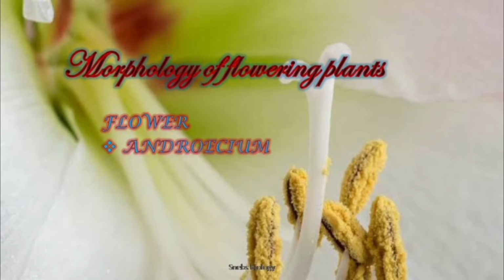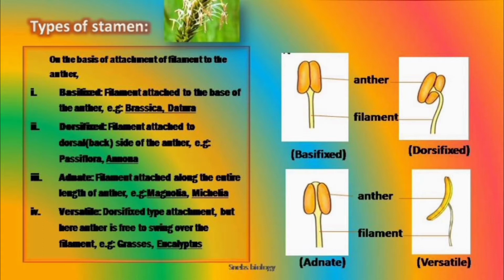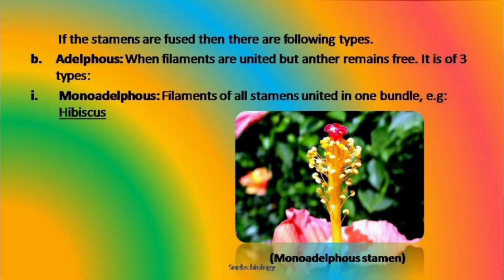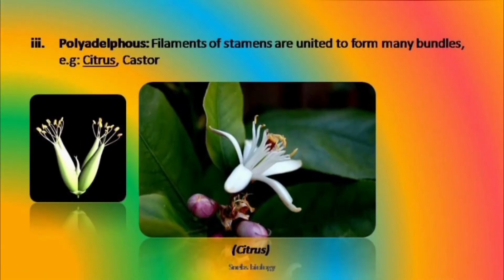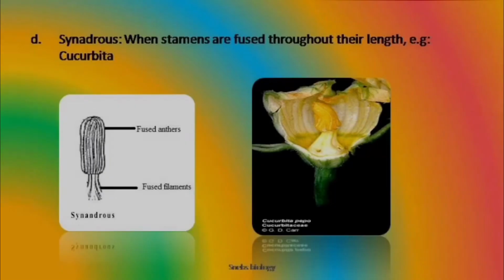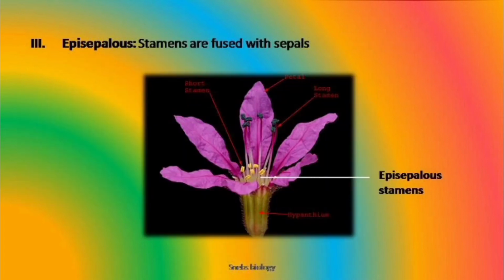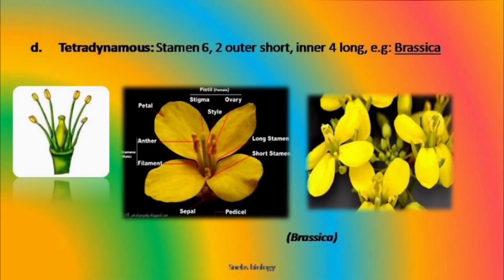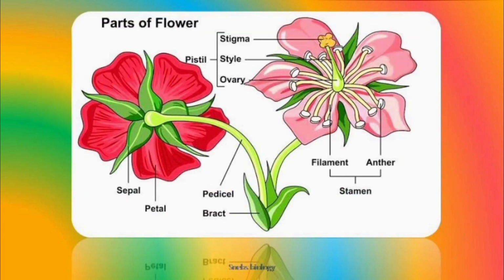Androecium | Male reproductive part of the flower | Plant morphology | Lecture-4 | snebs biology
Hello learners!!!
This video explains about the male reproductive part of the flower i.e Androecium. Here i have described the structural characteristics and differentiation of androecium. Appropriate diagrams have been used for your better understanding.

You can follow us on various social platforms.

Edited By- Elina Mishra
                - Induprava Sahu (insta id- pravaindu)